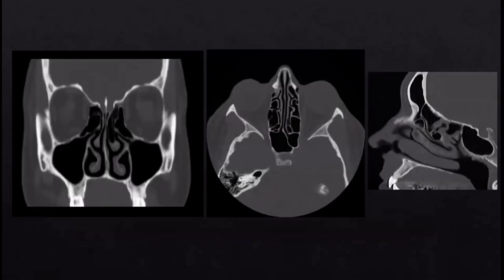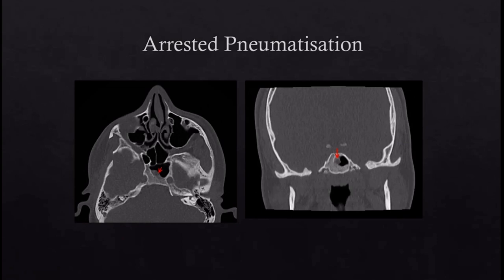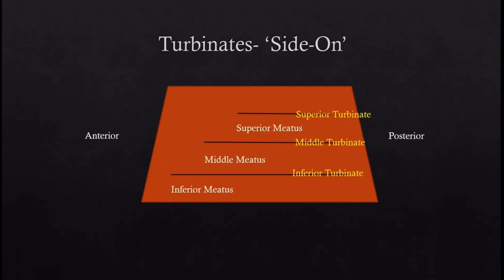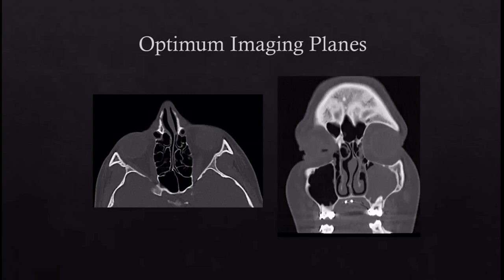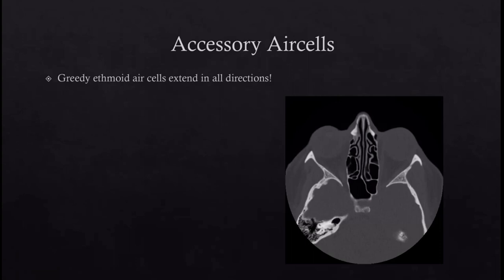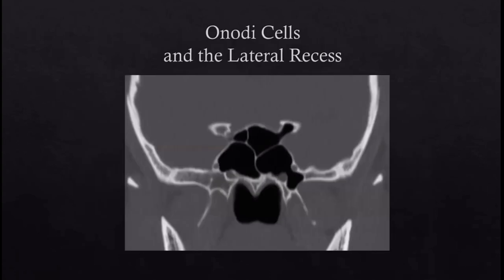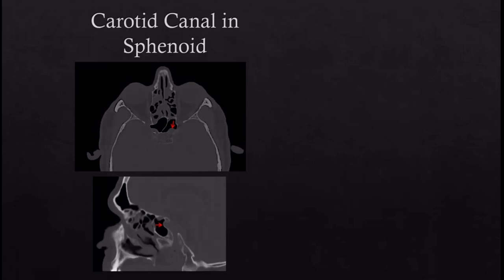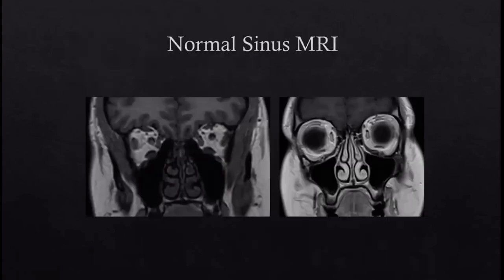Paranasal sinuses and normal variants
Paranasal Sinus Anatomy and Normal Variants

CT and MRI